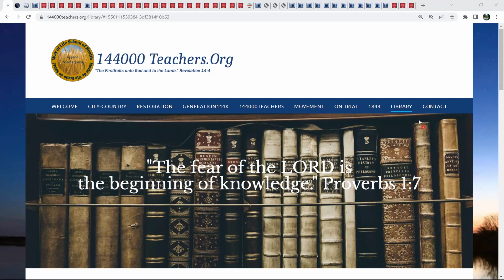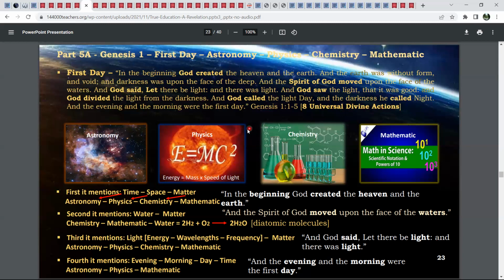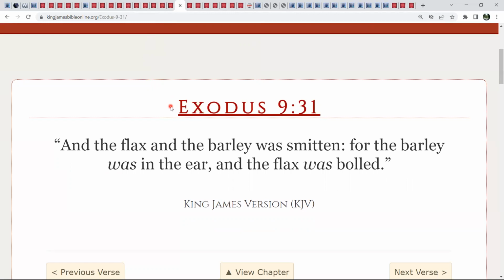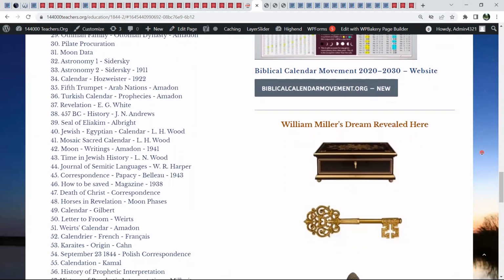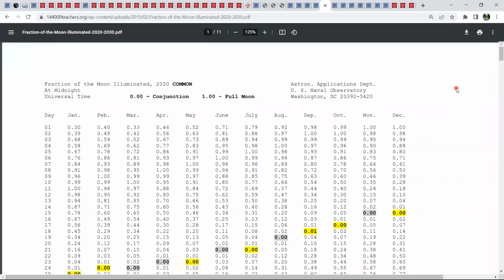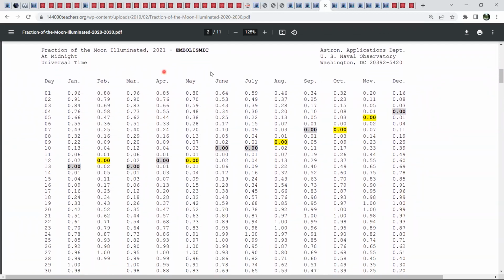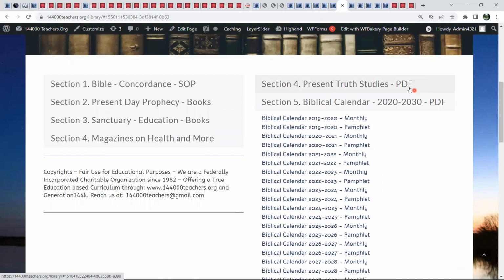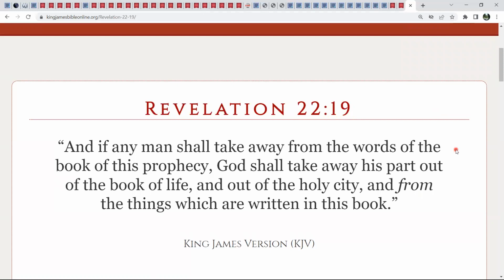Biblical Calendar - Common or Embolismic Year Presentation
“For as the new heavens and the new earth, which I will make, shall remain before me, saith the LORD, so shall your seed and your name remain.”
Isaiah 66:22.